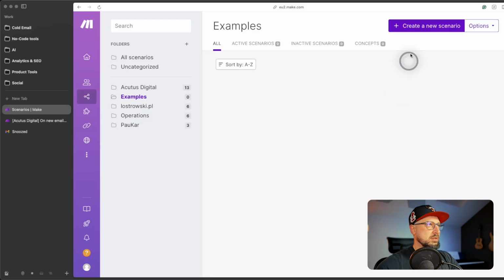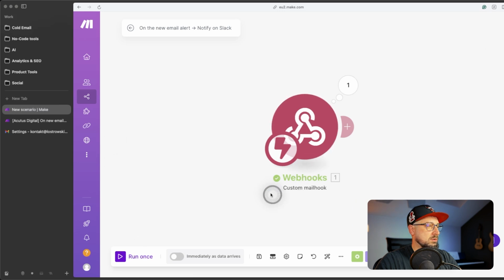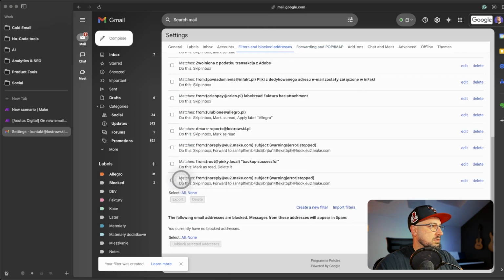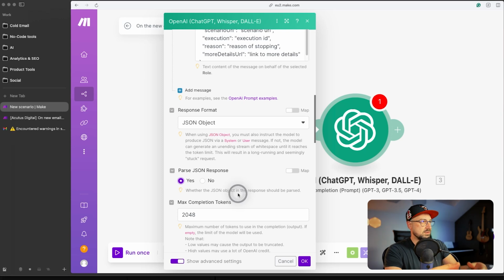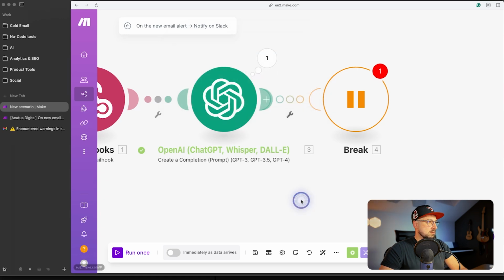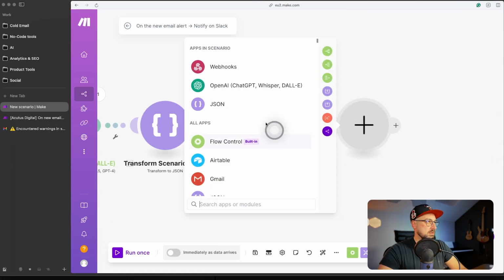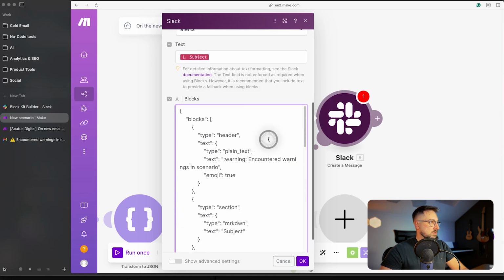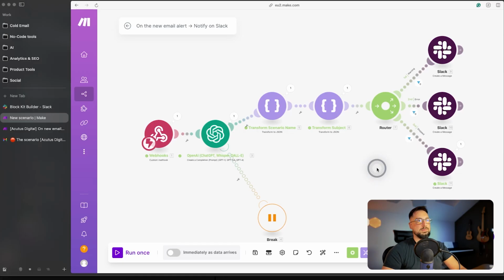Are Your Make.com Automations Failing Without Notification? (FREE Blueprint)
Tired of missing critical Make.com errors? In this step-by-step tutorial, Lucas Ostrowski shows you how to Automate Error Alerts by sending Make.com notifications directly to Slack. No more digging through emails or wondering why your automation broke – get real-time updates where your team already collaborates!

This video is perfect for Make.com beginners, automation enthusiasts, and anyone looking to streamline their no-code workflows. We’ll cover everything from setting up a custom Mailhook in Make.com to forwarding Gmail alerts and using OpenAI for smart error parsing. Whether you're switching from Integromat, exploring alternatives to Zapier, or just starting out with Make.com, this guide has you covered.

00:00 - Intro
01:42 - Setting Up the Make.com Scenario
03:16 - Set up email forwarding
06:06 - First test
06:45 - Filter details with OpenAI
09:26 - Error handling for ChatGPT
10:26 - Escape special characters - Transform to JSON
13:09 - Send alert to Slack